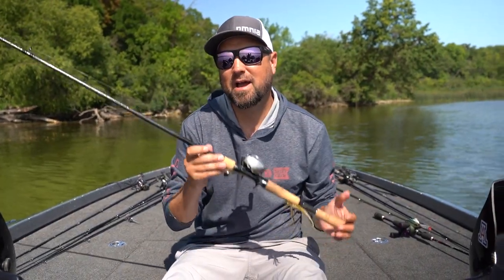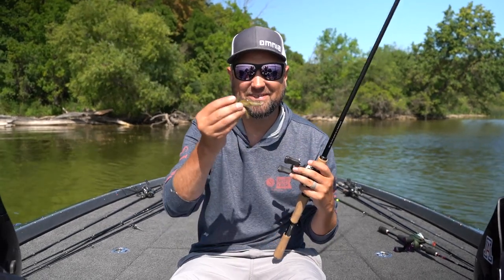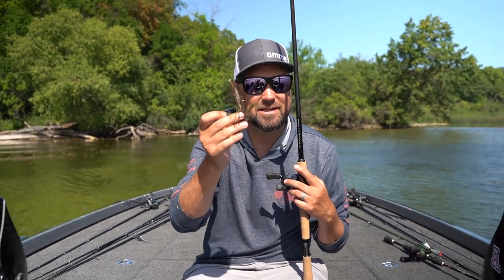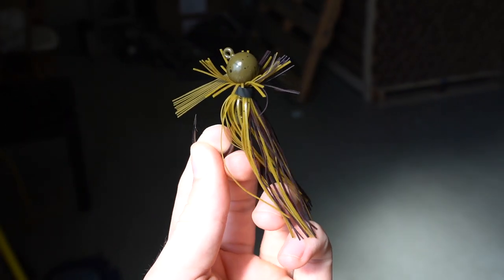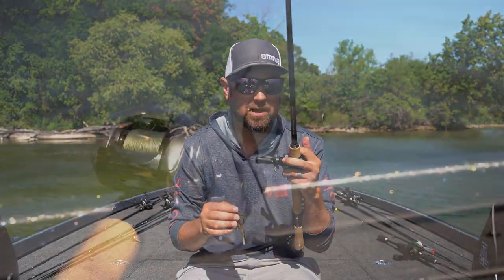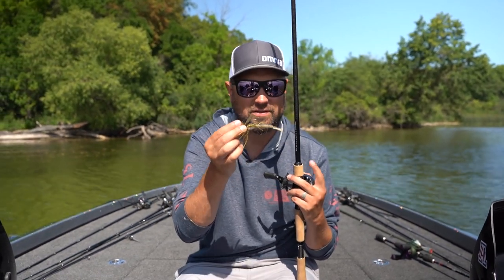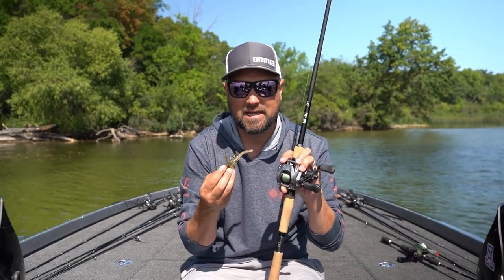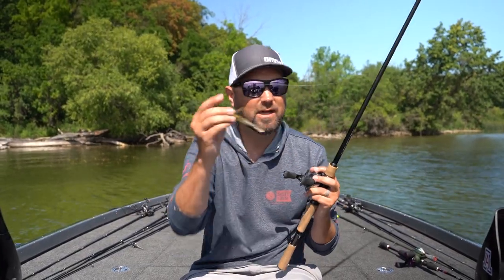Finesse Jig Setup - (Rod/Reel/Line) - Polish Pete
For finesse jig fishing, Pete likes to use a baitcaster. More commonly you will see people moving to a spinning setup when they tie a compact finesse jig on. Pete likes a round ball head jig. It does well with coming through rock and wood, while also able to come through vegetation. Pair that jig up with a soft plastic that floats and you have the perfect beefed up ned rig!